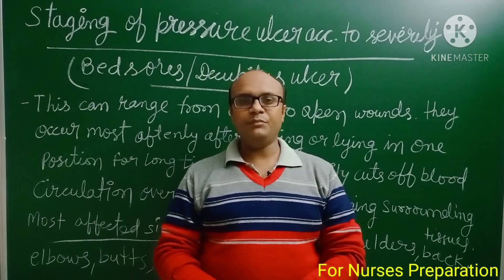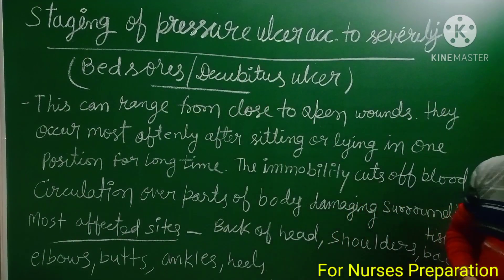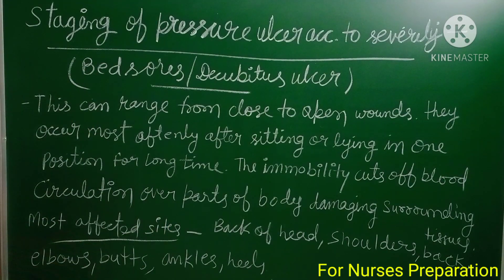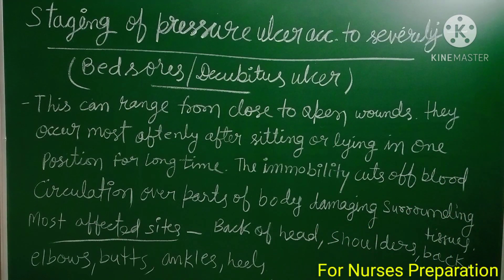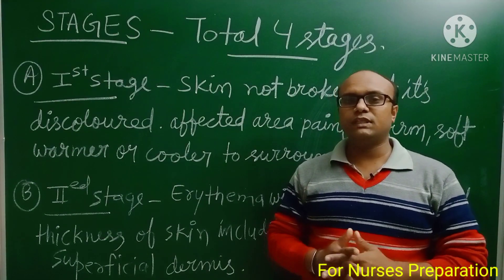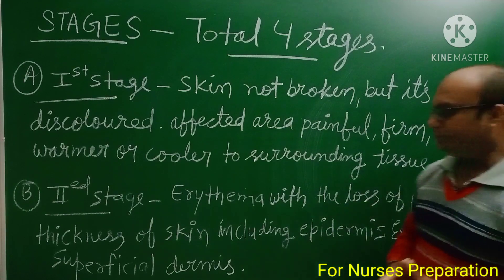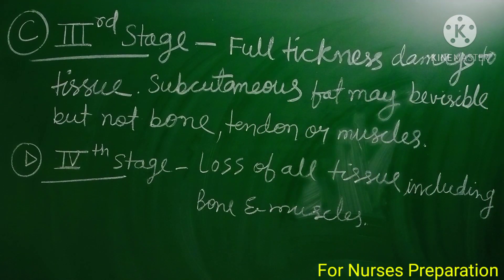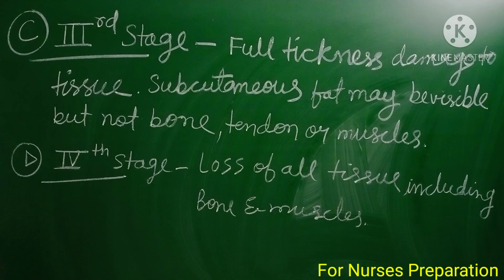bedsores I pressure ulcers I decubitus ulcers explained I Norcet I fundamental of nursing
bedsores I pressure ulcers I decubitus ulcers explainedI Norcet I fundamental of nursing